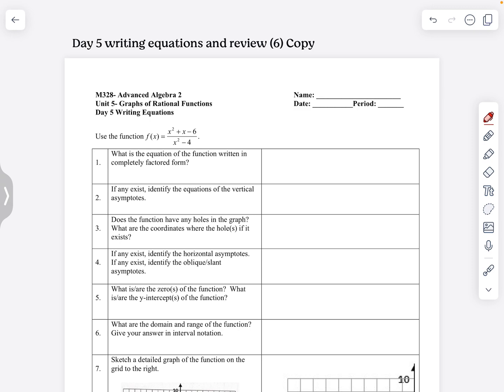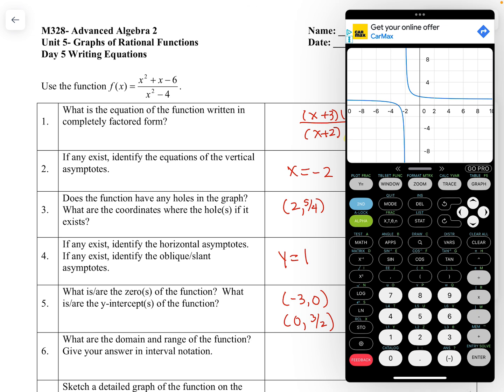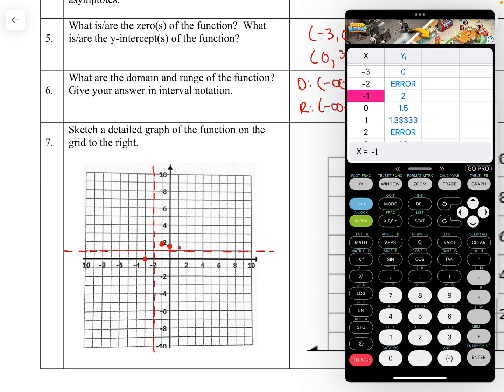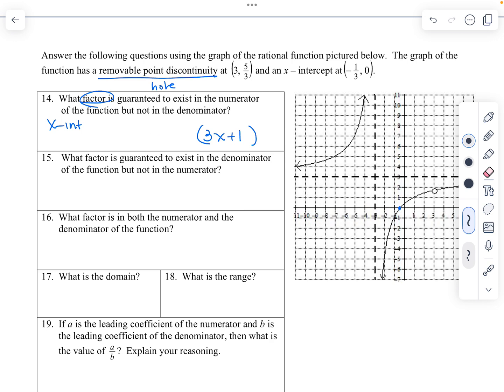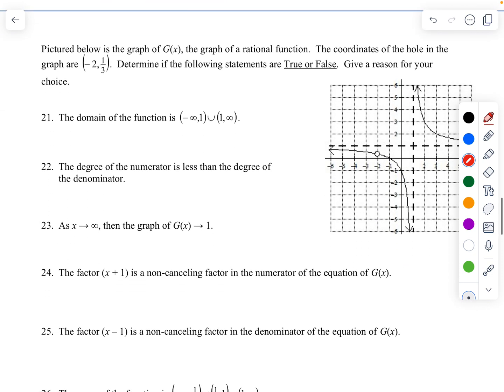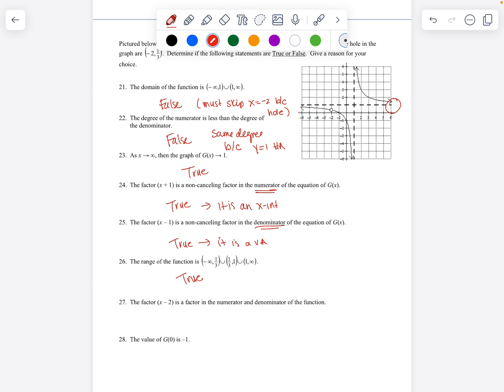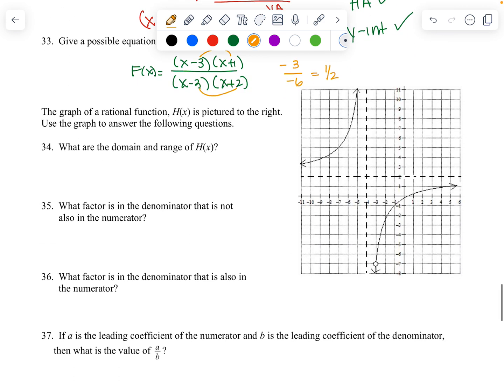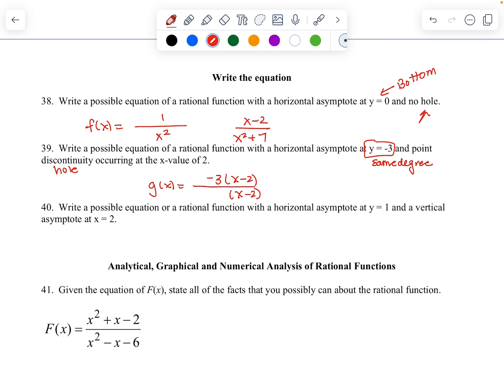Review and writing